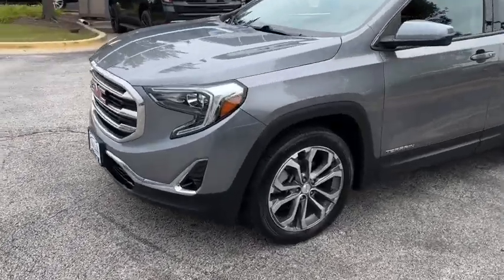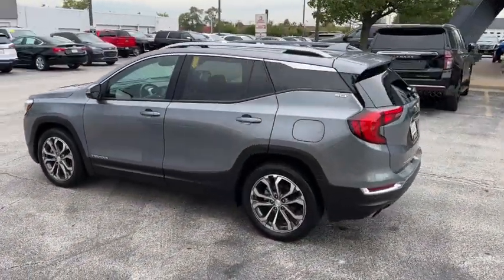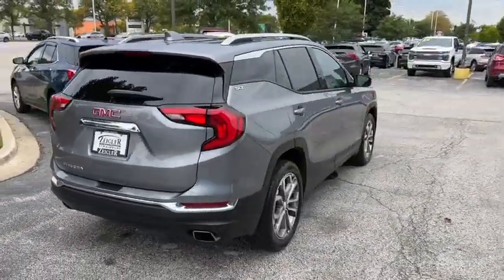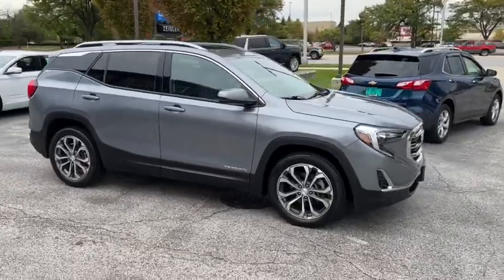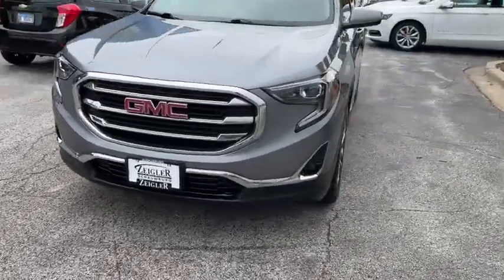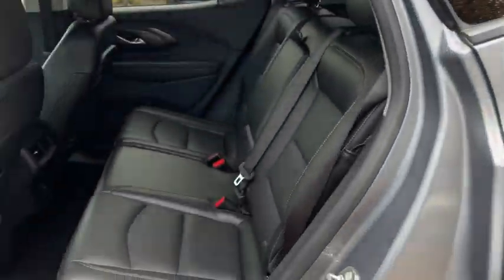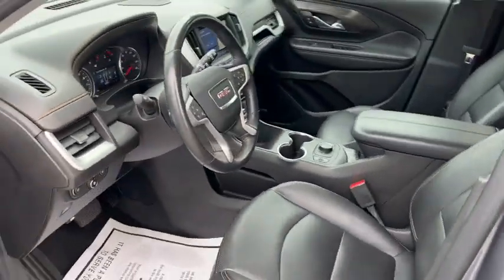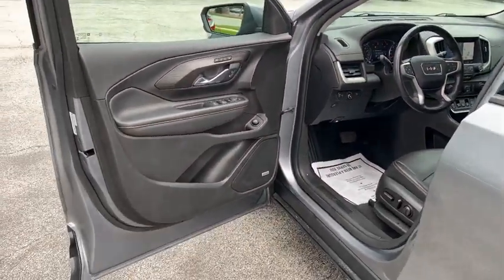2018 GMC Terrain Elgin, Glendale Heights, Chicago, Schaumburg, Arlington Heights S8549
Satin Steel Metallic Used 2018 GMC Terrain available in 1230 E. Golf Road, Schaumburg, Illinois at Zeigler Chevrolet. Servicing the Elgin, Glendale Heights, Chicago, Schaumburg, Arlington Heights, IL area.

2018 GMC Terrain SLT - Stock#: S8549

Zeigler Chevrolet
1230 E Golf Rd

Recent Arrival! 2018 GMC Terrain SLT Satin Steel MetallicbrOdometer is 10654 miles below market average! 22/28 City/Highway MPGbrSome of our used vehicles may be subject to unrepaired safety recalls. Check for a vehicles unrepaired recalls by VIN vehicle has been professionally cleaned and disinfected for your protection We accept all offers and approve most! Special Finance in lieu of Rebates. Tax Title Licensing and Fees not included. See dealer for details. At Zeigler Chevrolet of Schaumburg we take pride in treating our customers like family ensuring that your experience is one that you will never forget. Every vehicle has been through a multi-point safety inspection and professionally cleaned and disinfected for your protection. We are proud to service customers in Schaumburg Roselle Arlington Heights Elgin Chicago and all surrounding Chicagoland areas. See dealer for complete details dealer is not responsible for pricing errors. Price may exclude certain taxes doc fee charges and/or fees. See dealer for details. The value of used vehicles varies with mileage usage and condition. Book values should be considered estimates only. Some of our used vehicles may be subject to unrepaired safety recalls. Check for a vehicles unrepaired recalls by VIN FOR A GREAT EXPERIENCE.